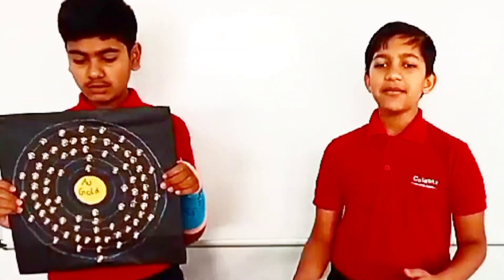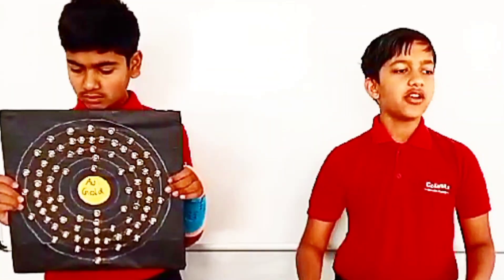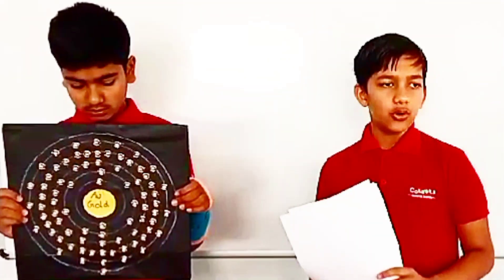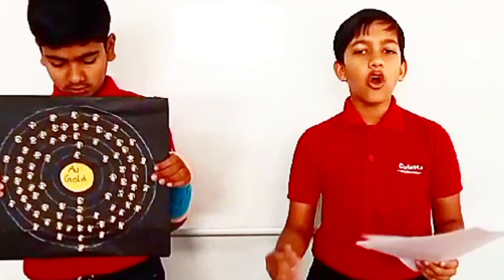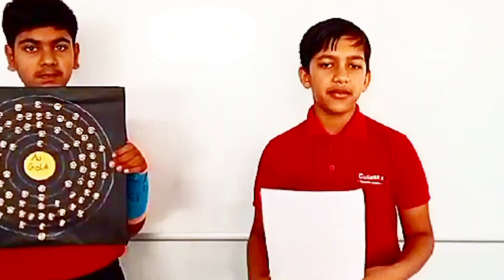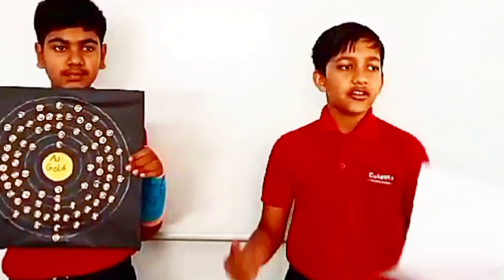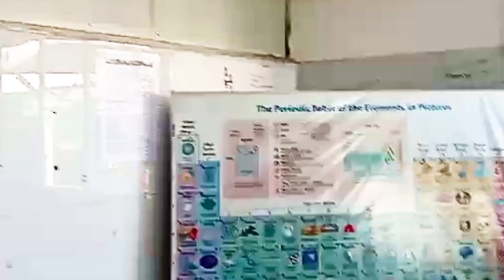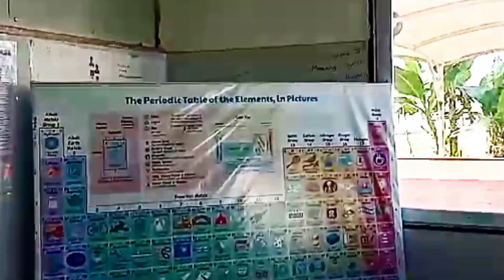3 D Model Atomic Structure Of Gold for science project Diy explanation/bohr model/atom model science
zrób to sam

model atom
atomic model of gold
 atomic model 3D
DIY atomic model
how to make a atomic model at home